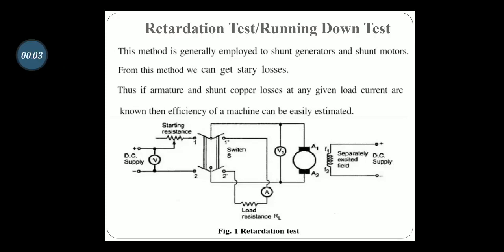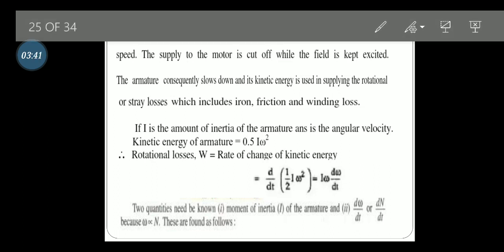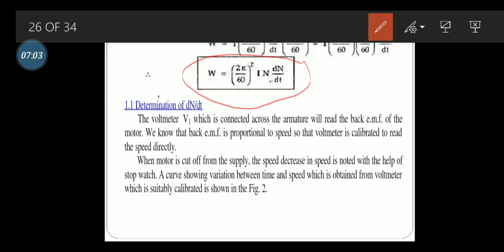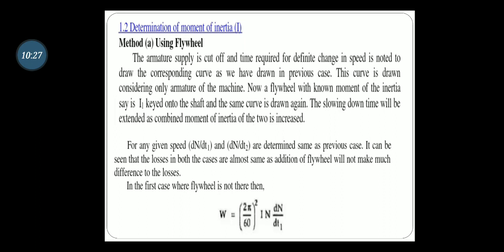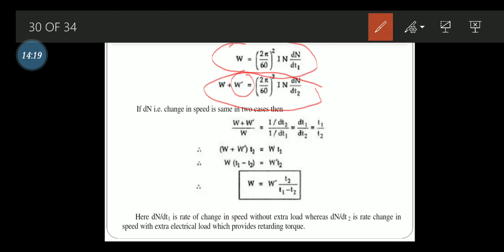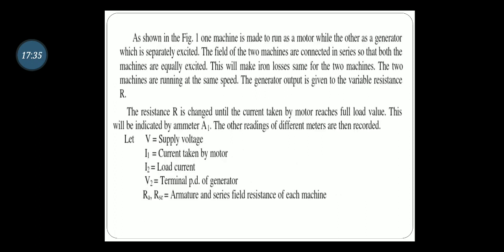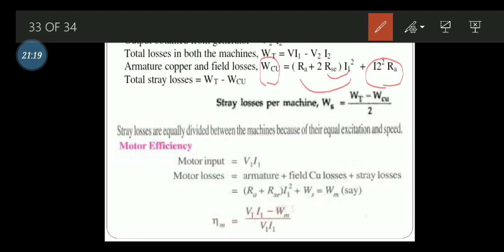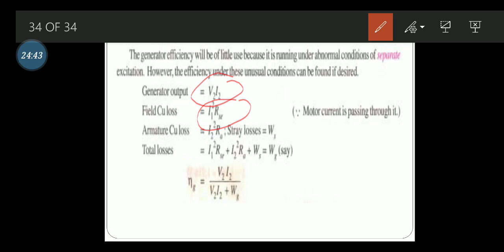Testing on DC motors 2